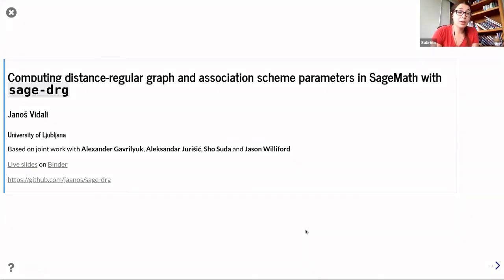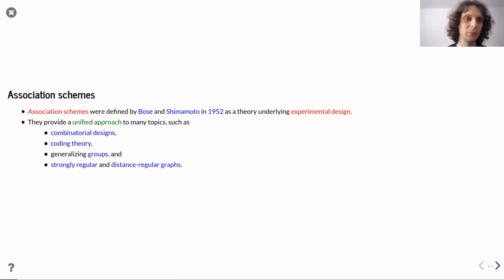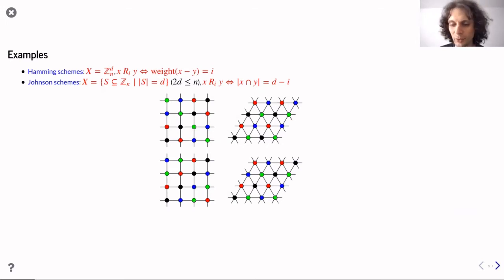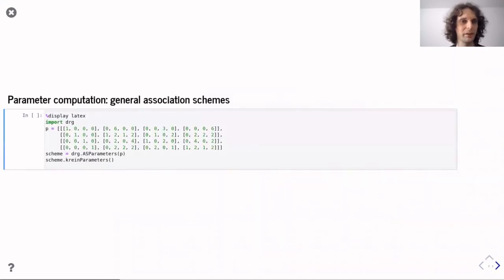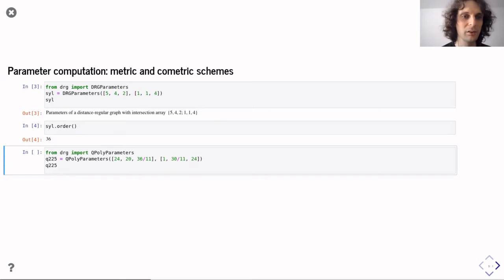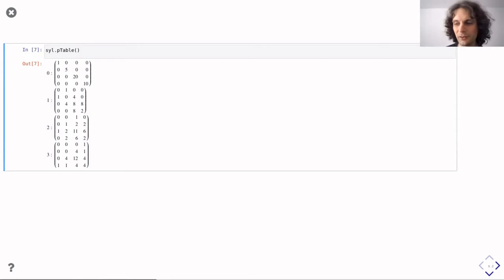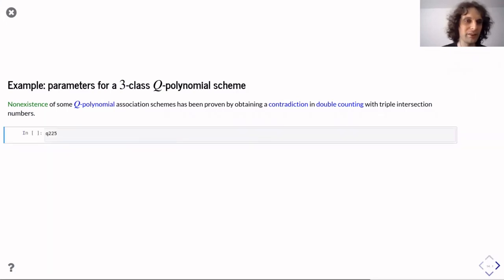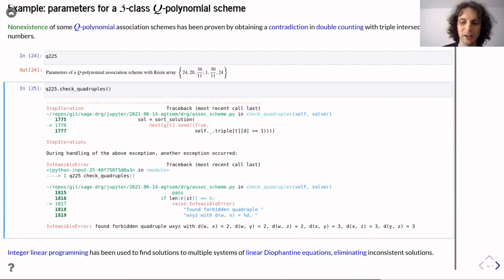AGT: Computing distance-regular graph and association scheme parameters in SageMath with sage-drg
Talk by Janoš Vidali.

The sage-drg package for the SageMath computer algebra system has been originally developed for computation of parameters of distance-regular graphs, and its functionality has later been extended to handle general association schemes. The package has been used to obtain nonexistence results for both distance-regular graphs and Q-polynomial association schemes, mostly using the triple intersection numbers technique.

Recently, checks for two new feasibility conditions have been implemented. The first technique, developed by Kodalen and Martin, relies on Schönberg's theorem on positive semidefinite functions in S^{m-1} and its application on the minimal idempotents of an association scheme. The implementation of the relevant checks in sage-drg allows us to replicate their nonexistence results for several feasible parameter sets for Q-polynomial association schemes.

The second technique derives from Terwilliger's work on P- and Q-polynomial association schemes and has most recently been used by Gavrilyuk and Koolen to obtain some nonexistence and uniqueness results for Q-polynomial distance-regular graphs. The implementation of the relevant procedures in sage-drg allows us to generalize their approach and derive nonexistence for many feasible parameter sets of classical distance-regular graphs.